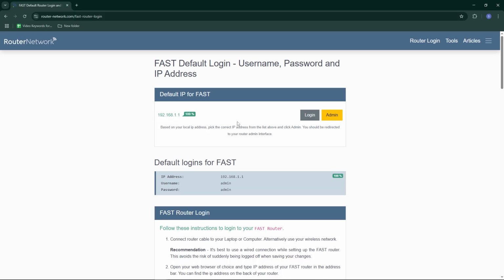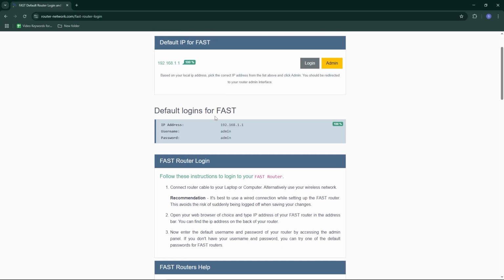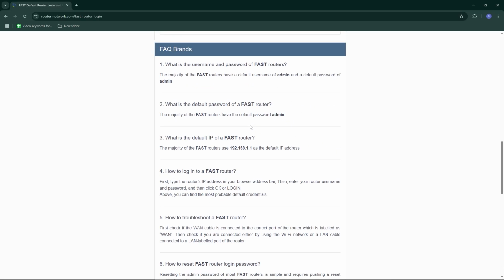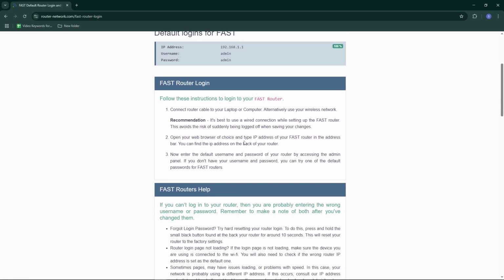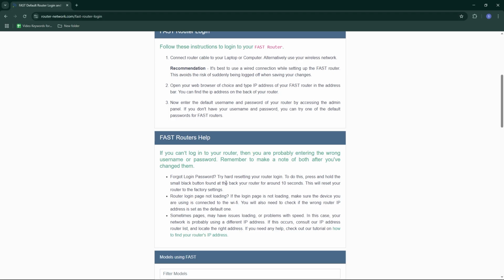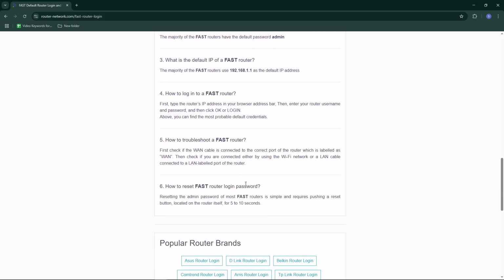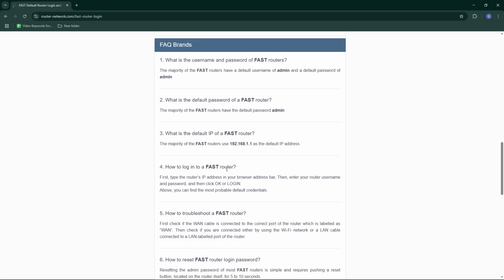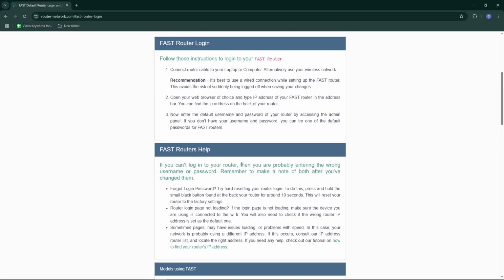How to Change WiFi Password on Fastlink -2025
In this video, we'll show you how to change the WiFi password on your Fastlink router easily. Follow our step-by-step guide to ensure your network stays secure and your connection is private.